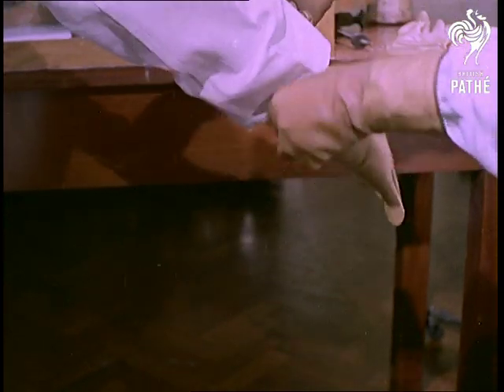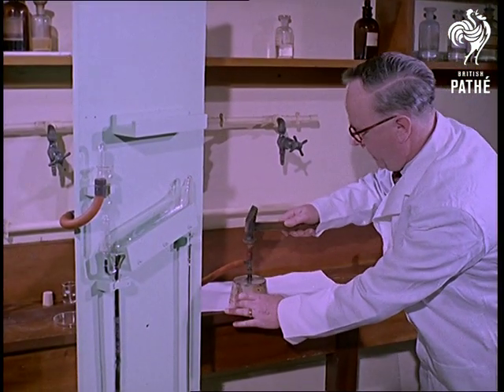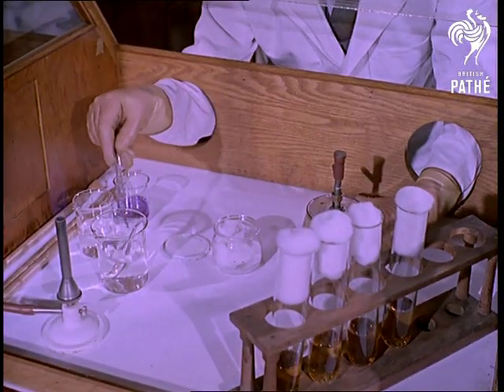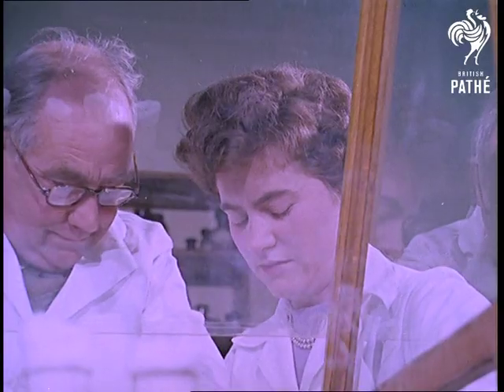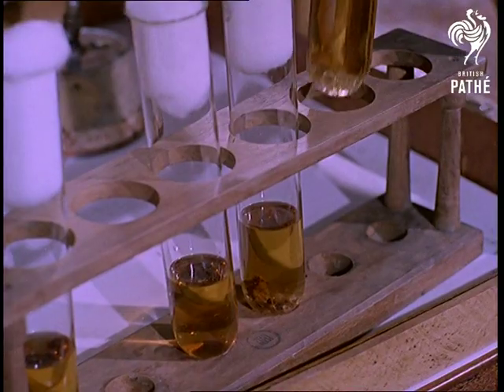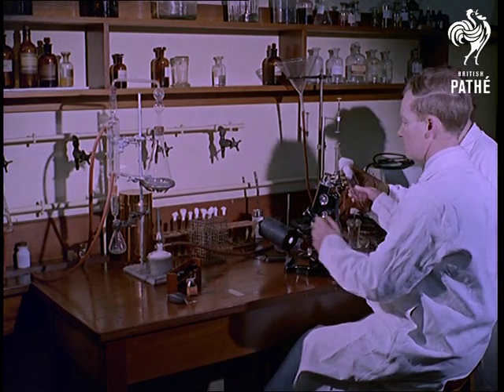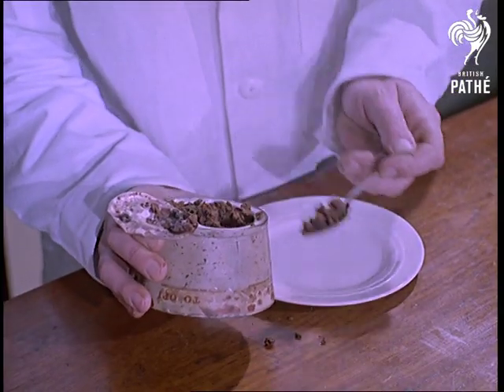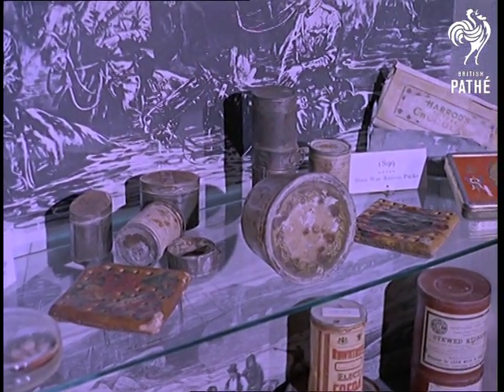Operation Tin-Can (1960)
The opening of a tin of plum pudding from the Boer War at The British Food Manufacturing Industries Research Association in Leatherhead, Surrey,  to celebrate the 150th anniversary of canning

C/U of Mr Ship's hands being helped into a pair of rubber gloves by two rubber-gloved hands; C/U of his head and shoulders as he finishes putting them on.  M/S of Mr Selby placing a glass ball on the gas measuring machine; C/Us of a glass section of the machine as it fills with mercury.  M/S of the machine; Mr Selby bangs a piece of metal piping into the top of a tin of plum pudding from the Boer War to take a sample of the gas that has collected in the small space at the top of the tin.  The mercury moves down along the glass piping in the measuring machine as Mr Selby examines various parts of it and makes adjustments.

M/S as Mr Ship and Miss Cox walk towards a large incubator-type cabinet.  To remove a sample of the plum pudding they work with their rubber-gloved hands sticking through circular holes in the cabinet, avoiding any contamination from outside bacteria.  M/Ss and C/Us as Mr Ship swabs the can with antiseptic; Miss C holds the can in place as Mr Ship hammers a rod into the lid to puncture it and draws out a sample of the food in a glass rod.  The sample is placed in a large test-tube that contains dark liquid and has cotton wool stuffed in the top of it; then a sample of the liquid is put into some smaller test-tubes.  M/S as Miss C takes a large test-tube and walks out of shot.

M/S of Mr Jones sitting at a laboratory bench surrounded by lots of chemical apparatus; he is looking down a microscope as Miss Cox comes into shot and hands him the large test-tube which he places in a holder.  M/S of Mr Selby standing before a different piece of equipment with glass piping filled with liquid; M/Ss and C/Us as he moves a piece of rubber piping up and down, making the liquid move up and down in the glass; he then examines them and makes a note of it.

C/U of the opened tin as a small amount of pudding is spooned out onto a plate; C/U of Mr Jones sampling it; M/S of Miss Neale and Dr Banfield tasting the food, pan right to show Mr Selby doing same.

M/S of Mr Martin standing at a display cabinet.  C/U panning right of the contents which are very old  containers and tins of food; commentator says "the Association's Museum even includes food samples from the Egyptian tombs".  We can also see a tin of Harrod's Chocolates.

Note: documentation on file includes a newspaper article on Nicolas Appert (who discovered canning principle) written by JB Pollard of the British Food Manufacturing Industries Research Association, plus press release and extensive notes on the '150th Anniversary of the Science of Canning Fresh Foods - 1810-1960'.
 FILM ID:103.18